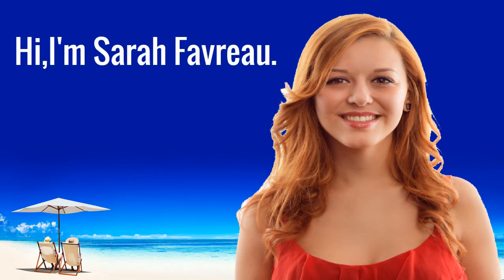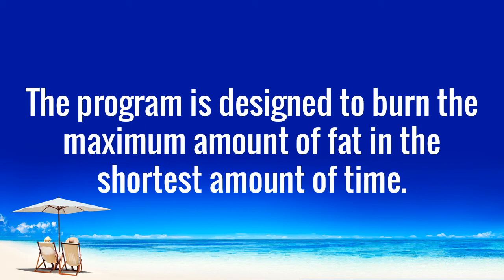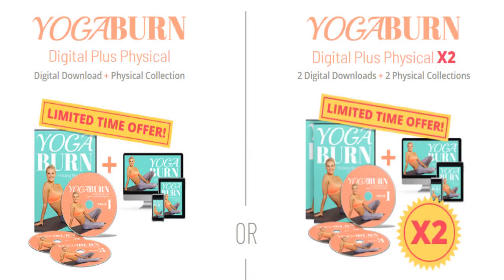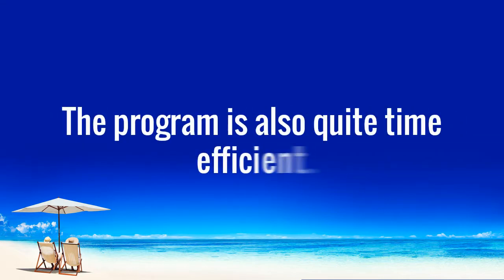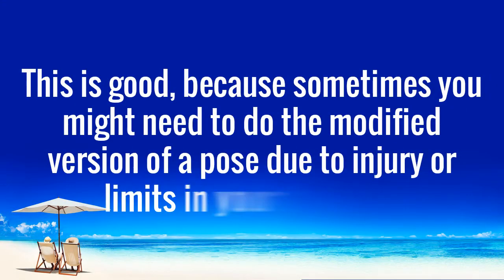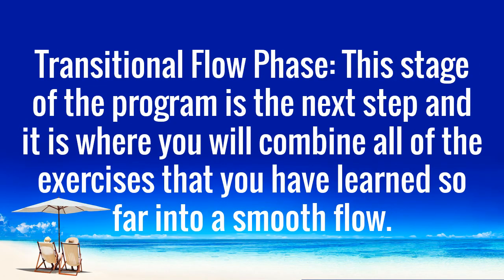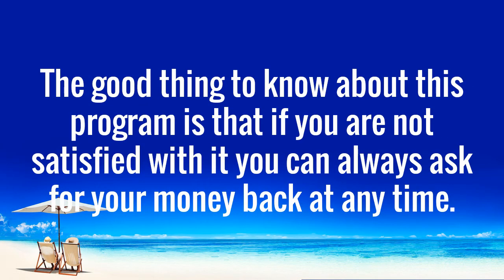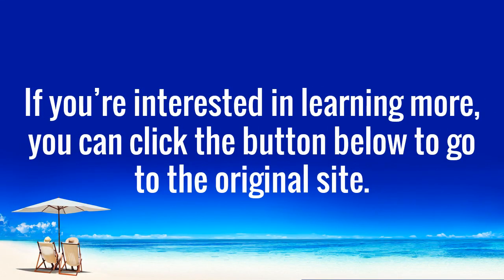Yoga Burn Booty Challenge Review - Yoga Burn Booty Challenge Review - Comprehensive!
Yoga Burn is an interesting approach to weight loss – you can burn fat by practicing yoga on a regular basis. Not only is yoga a great exercise for building muscle and burning fat, it is also wonderfully relaxing, calming and grounding and it good for your mental health too.

Yoga Burn is a yoga program that gets progressively more challenging as you work your way through the modules. That way, you can start at the beginning and advance as you improve your flexibility and strength. The program is designed to burn the maximum amount of fat in the shortest amount of time.

ABOUT THE YOGA BURN PROGRAM
Here are some important things that you should know about the Yoga Burn program:

It is suitable for anyone, even if you have never done yoga before. You can start at a beginner level and work your way up – there’s no pressure and you can complete the levels at your own pace.
It’s a unique approach to yoga for weight loss. While other programs might include harsh cardio, this one focuses specifically on the yoga routine.
The program is very well organised and it follows a progression from the beginner level of yoga to the intermediate stage and then the advanced stage.
The program isn’t just about the physical benefits of yoga, it is also about the mental and emotional benefits. Yoga will help you to achieve better mental clarity and reduce stress, which is beneficial to your overall well being.
Zoe focuses a lot on paying attention to your breathing, which is incredibly important.
The program is very helpful and easy to follow, even if you are beginner and you have never done yoga before.
The program is also quite time efficient. Each of the video has a full fat burning workout in only 40 minutes, which you can fit into your busy schedule. Also, the workouts can be performed anywhere at any time – no need for a gym.
Each of the videos mixes things up with different poses in order to make the routine more interesting so that you will not get bored.
The program is based on the concept of “Dynamic Sequencing” which helps you to ensure that you can achieve each pose before you move on to the more challenging ones.
Also, there are a lot of modifications in each pose, so you can choose which option to do. This is good, because sometimes you might need to do the modified version of a pose due to injury or limits in your flexibility.

A BRIEF OVERVIEW OF YOGA BURN PROGRAM
What does the Yoga Burn program include? When you break it down, the program features three separate phases:

Yoga Burn Booty Challenge Review - I've Buy Yoga Burn By Zoe Bray Cotton - Real Yogi Review
Yoga Burn Booty Challenge Review - Yoga Burn Booty Challenge Review *Do Not* Buy Until You See This